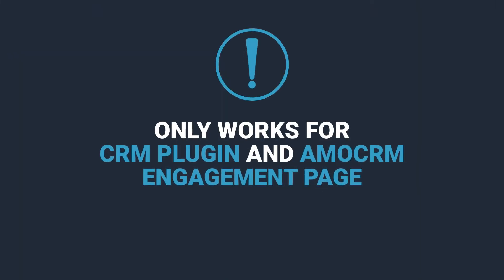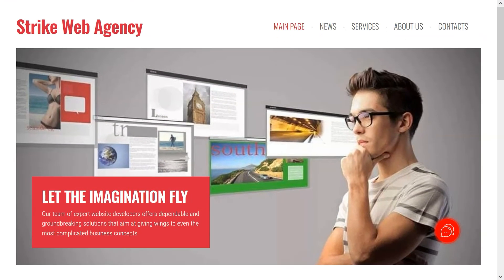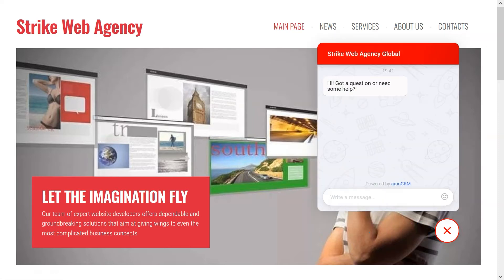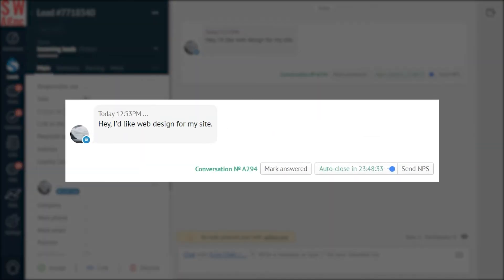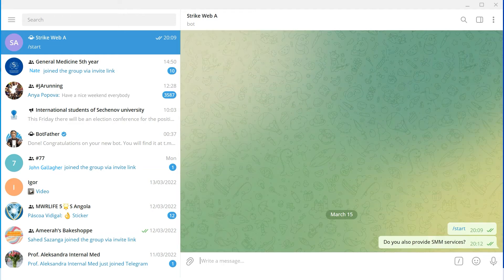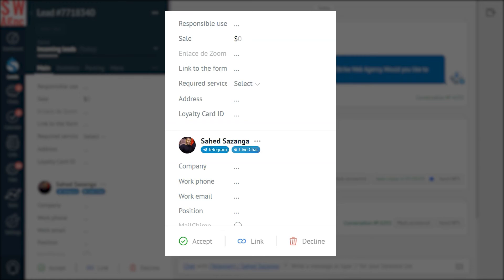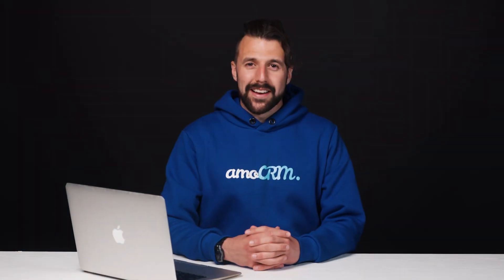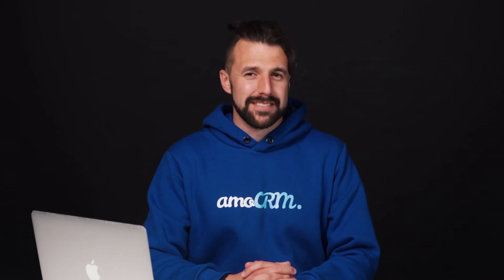Tracking Pixel | Kommo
Make auto-magic happen with the tracking pixel duplicate control method. Kommo will automatically merge duplicate leads coming through CRM Plugins or engagement pages based on cookie data. No extra work is needed 🥳!